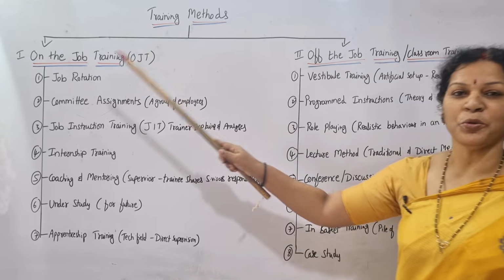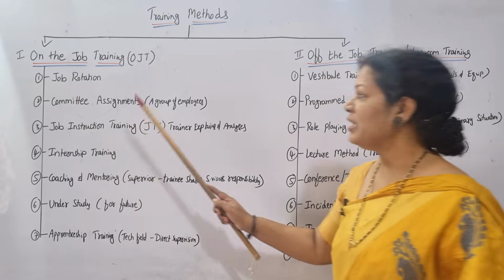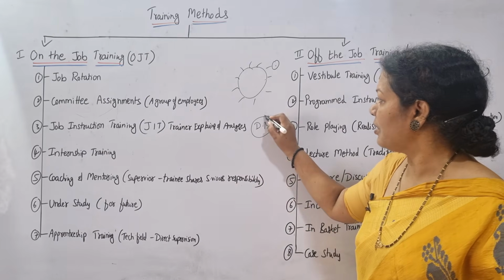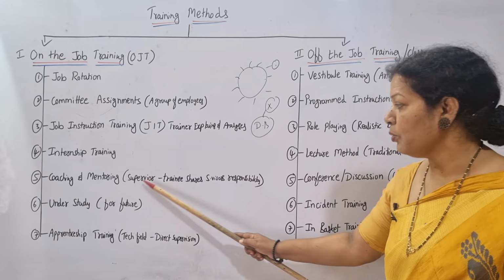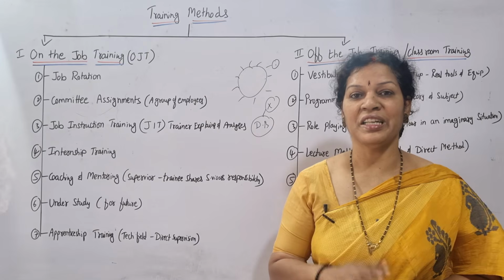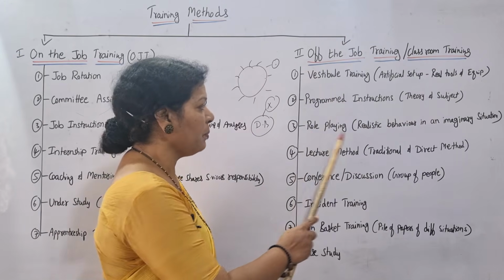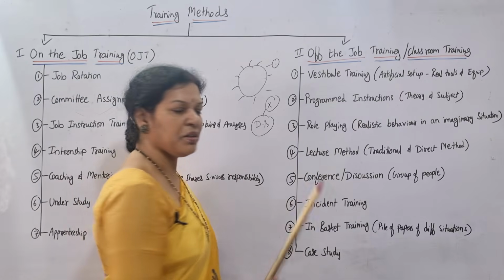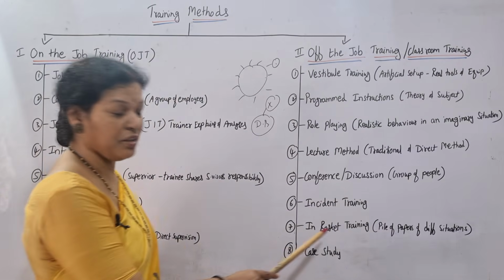17. Training Methods - On The Job & Off The Job from Human Resource Management Subject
Dear students,

1. Financial Accountancy – Part : 1 &2
2.  MEFA/ BEFA (Managerial Economics & Financial Analysis) for Engineering Students
3. Business Law
4. Statistics:  Part – 1 & 2
5. Financial Management
6. Partnership Accounts
7. Business Economics/ Managerial Economics
8. Basic Introduction Chapter of Financial Accountancy
9. Bank Reconciliation Statement
10. Final Accounts
11. Depreciation
12. Rectification of Errors
13. Business Organization & Management (BOM)
14. Career Options
15. Company Law
16. Bills of Exchange
17. Non – Trading Accounts
18. Recommended Text Books For Commerce & Management Subjects:
19. Consignment Accounts
20. Joint Venture Accounts
21.  BCRW (Business Communication & Report Writing)
22. Advanced Accounting ( Valuation of Goodwill & Shares)
23.  Managerial Accounting:
24. Different Subjects & it’s video links:
25.Self Balancing System Accounts:
26. Different Subjects & it’s Video Links:
27. Principles of Management
28. Branch Accounts:
29. Auditing
30. Research Methodology
31. Single Entry/ Accounts from Incomplete Records
32. Income Tax – 1
33. Cost Accounting
34. Management Accounting
35. Royalty Accounts:
36. Commerce Subject 12th Class:
37. Advanced Corporate Accounting
38. Marketing Management
39. Advanced Aspects of Income Tax
40. Human Resource Management
41. Accounting Standards
42. Hire Purchase Accounts
43. Departmental Accounts
44. Investment Management